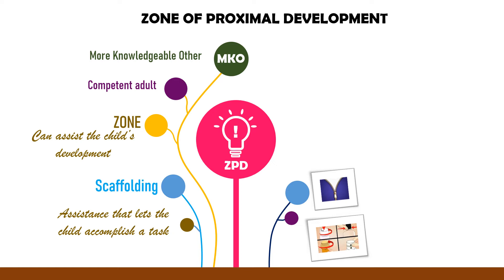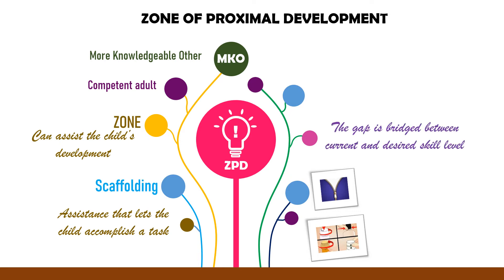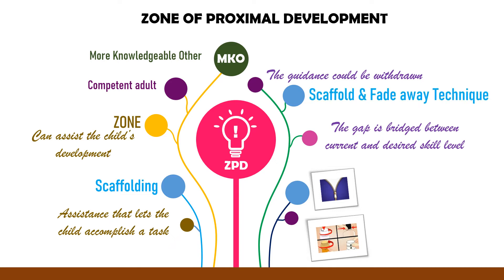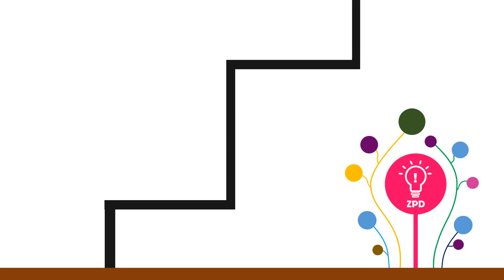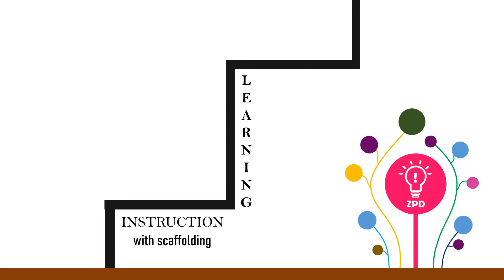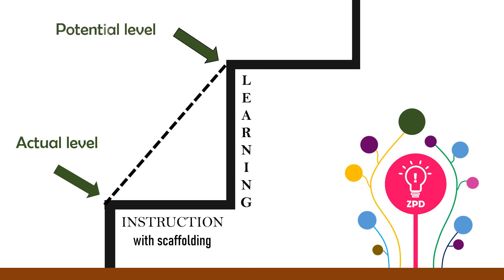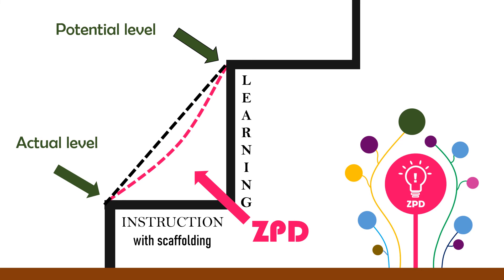Zone of Proximal Development (Scaffolding- Lev Vygotsky)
This video explains  the difference between what a learner can do without help and what he or she can achieve with guidance and encouragement from a skilled partner.

Note: The content details are not mine. These are sourced from:
Looking at learner at different life stages
Brenda B. Corpuz, Ph.D.
Ma. Rita D. Lucas, Ph. D
Heidi Grace L. Borabo, MA.Ed.
Paz I. Lucido, Ph.D.

Rosa Dematera Annonat, Ed.D.